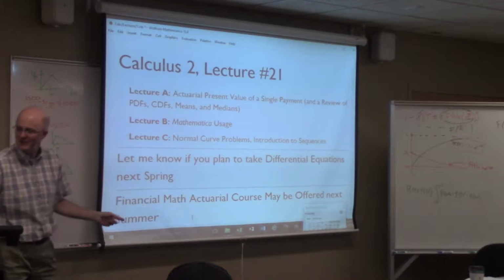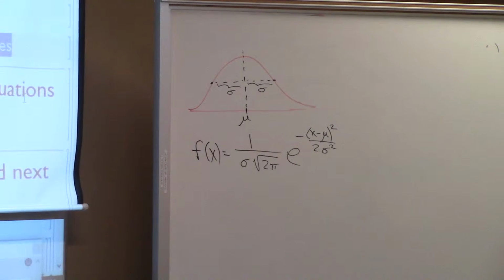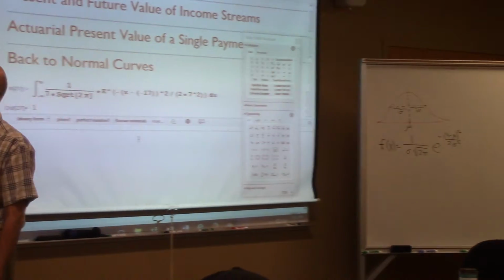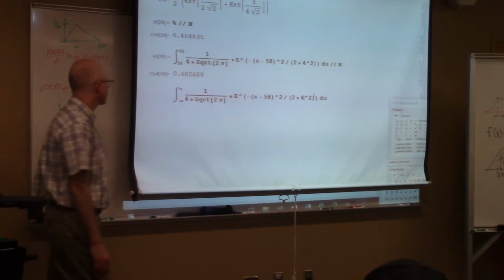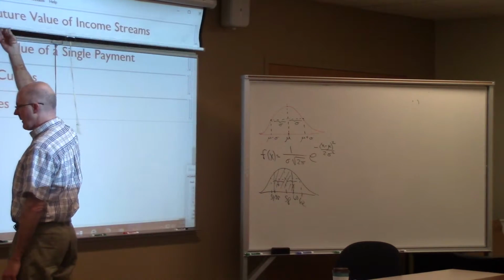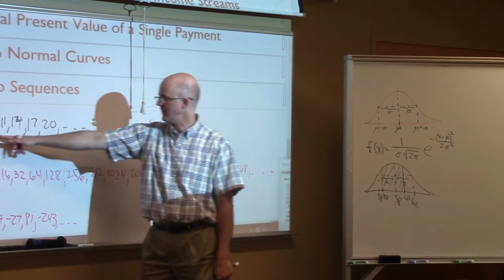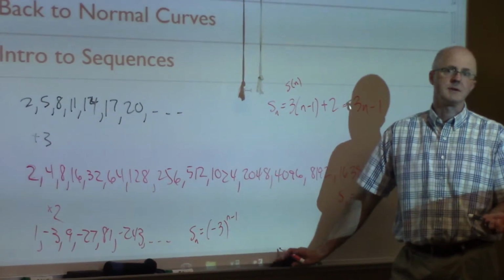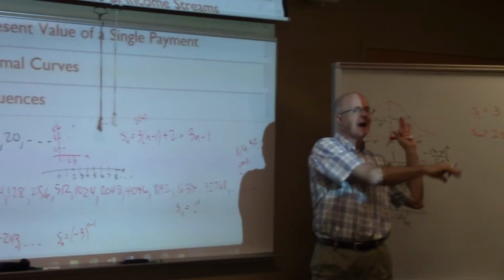Calculus 2, Lecture 21C, Normal Curves on Mathematica, Introduction to Sequences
Calculus 2, Lecture 21C.

(0:00) Comments about actuarial and financial mathematics and plan for Lecture C.
(1:13) Formula and graph for the probability density function (pdf) for a general normal curve.
(6:22) Calculating probabilities for normal distributions using Mathematica.
(10:22) The cdf for a normal distribution is not an elementary function, but we can graph it in Mathematica.
(13:13) A sequence can be thought of as an infinite list of numbers, often with a pattern.
(16:21) A sequence can be defined a direct formula (it's really a function).
(20:34) A sequence can be defined by an indirect (recursive) formula.
(21:58) A sequence can be graphed in two ways: an "ordinary" graph and a "number line graph".